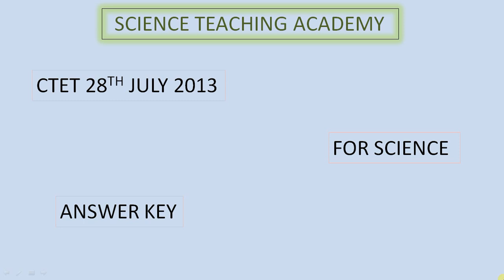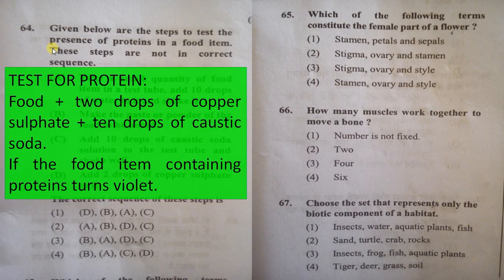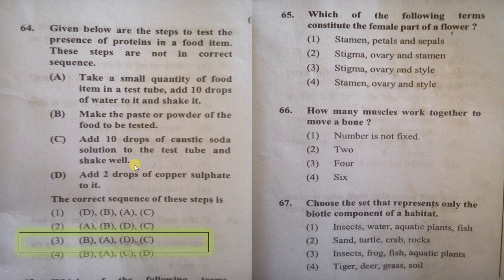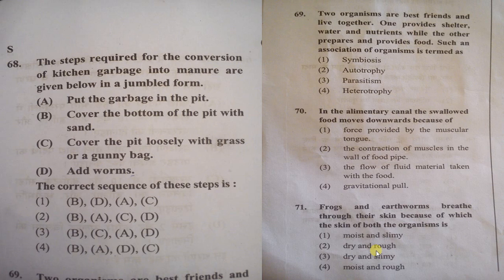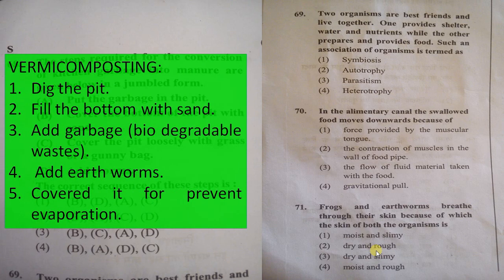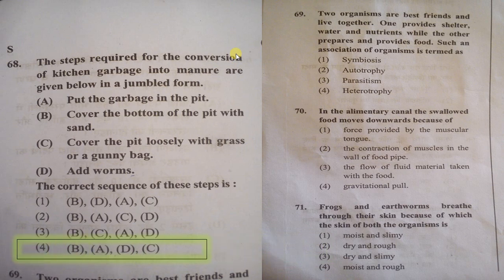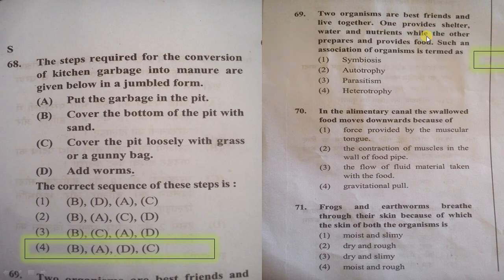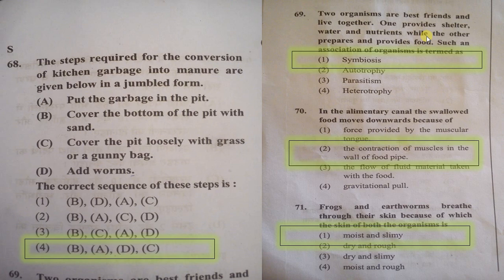CTET July 2013 answer key by Science Teaching Acad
Scienceteachingacademy planned to discuss the SCIENCE and MATHS questions asked in CTET exam July2013.